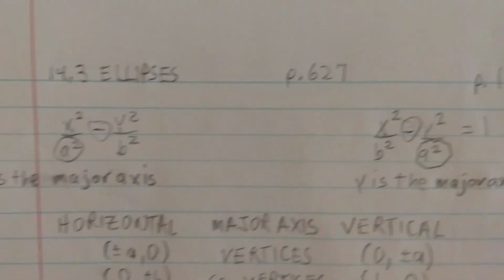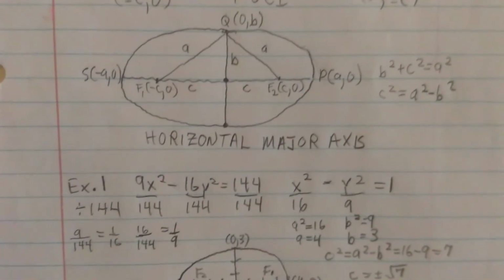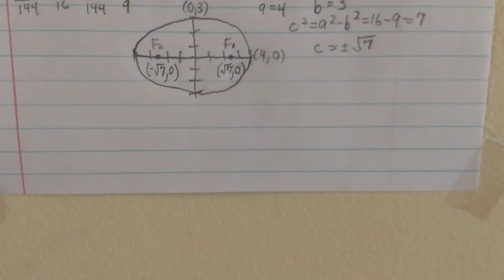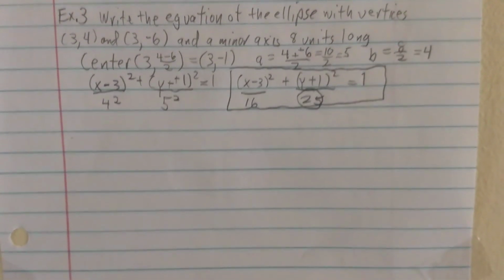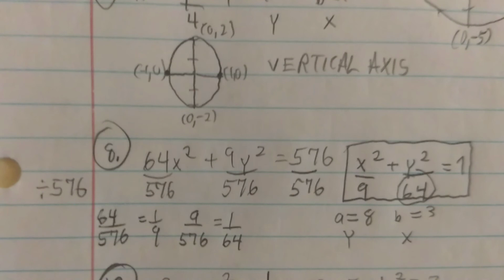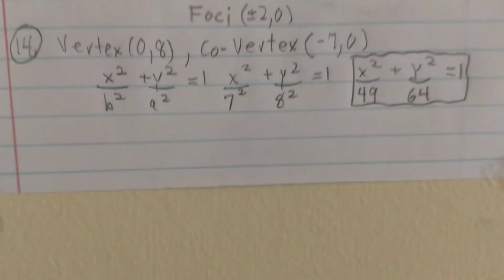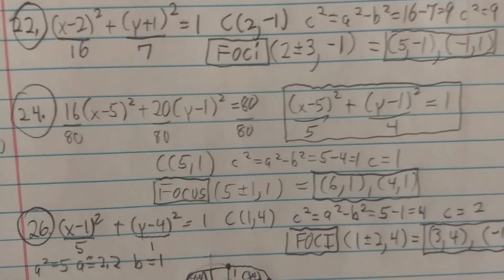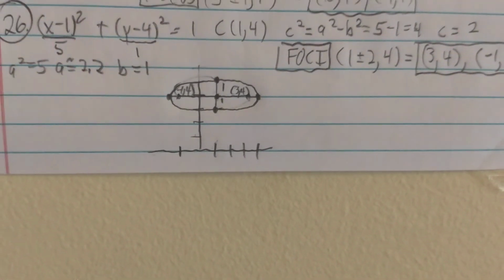Ryan.11th.4.27.20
Algebra 2 Ellipses